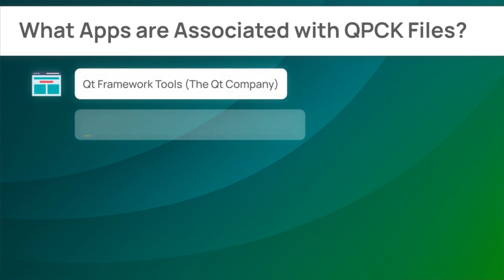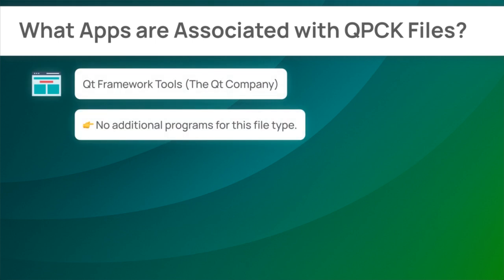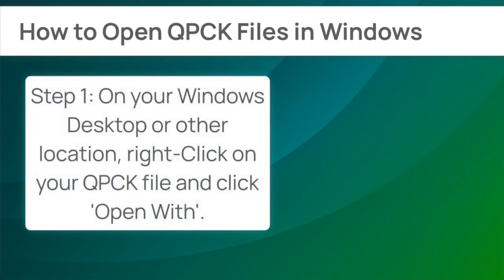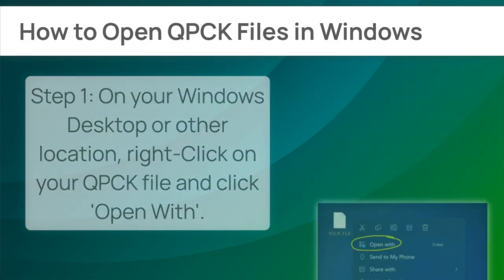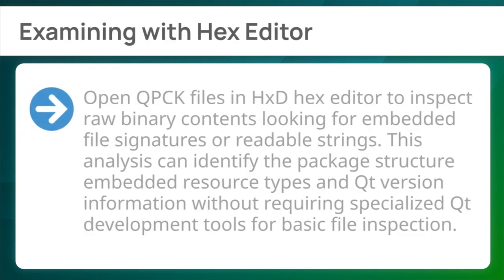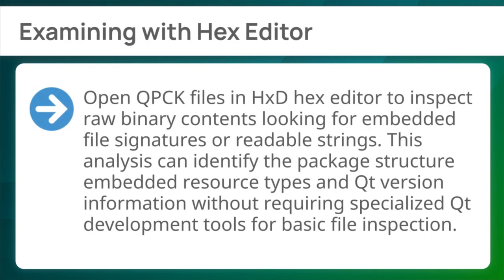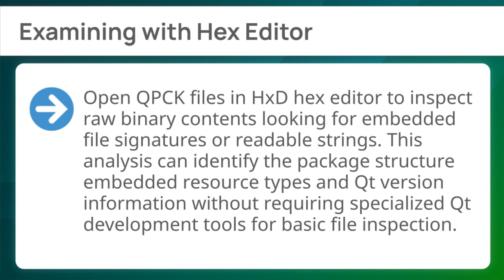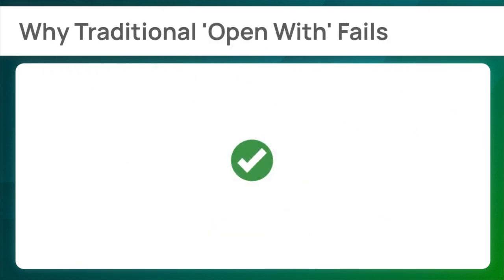How to Open QPCK Files (Qt Resource Package)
Windows won't open your Qt Resource Package File? You're not alone! I’ll walk you through how to open, view, and repair any QPCK file on Windows—even if your computer doesn’t know what it is. 🪄✨ File Access Tool (Recommended)

QPCK files are resource package files used by applications built with the Qt cross-platform framework. They contain bundled application resources including images translations icons configuration data and other assets compressed and packaged for efficient distribution and runtime access by the Qt-based application.

QPCK files use Qt's resource packaging format storing multiple resource entries with relative paths metadata and compressed content data. The structure includes header information identifying the Qt version package format compression method and indexed resource entries enabling efficient lookup and extraction during application runtime.

▶ Fixing QPCK Errors:

- Discover the background of the QPCK file format
- Examining with Hex Editor
- See which programs can open this QPCK file type
- Extracting Contents
- Fix common Windows errors that block QPCK files
- Letting the Application Handle It
- Rebuild corrupted QPCK file associations
- Find out what type of data the QPCK file holds

▶ Software for QPCK Files:

Qt Framework Tools (The Qt Company)

🛠️ Troubleshooting Steps:

1️⃣ Letting the Application Handle It

QPCK files are designed for automatic handling by their parent Qt application and don't require manual access for normal operation. The application reads resources from QPCK files transparently during execution. Avoid modifying these files which can break application functionality if the package structure becomes corrupted.

2️⃣ Extracting Contents

Use Qt's rcc resource compiler tools or third-party utilities to extract QPCK contents for inspection. The qresource format may also be accessible through specific Qt-based extraction tools that can list and extract embedded resources for analysis or asset recovery purposes.

3️⃣ Examining with Hex Editor

Open QPCK files in HxD hex editor to inspect raw binary contents looking for embedded file signatures or readable strings. This analysis can identify the package structure embedded resource types and Qt version information without requiring specialized Qt development tools for basic file inspection.

Timestamps:

00:00 - What Is a QPCK File?
00:26 - Intro to QPCK Files
00:48 - QPCK Structural Layout Guide
01:13 - QPCK Application List
01:31 - Running QPCK Files
01:56 - Handling QPCK Errors
02:59 - Using an All-Purpose Viewer